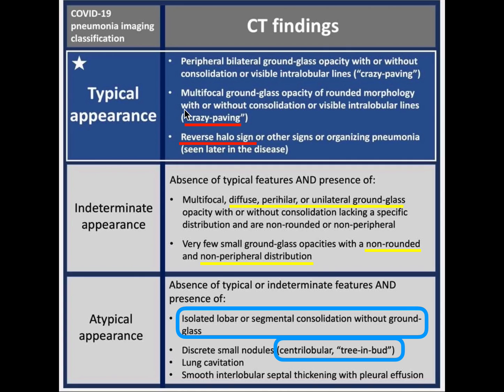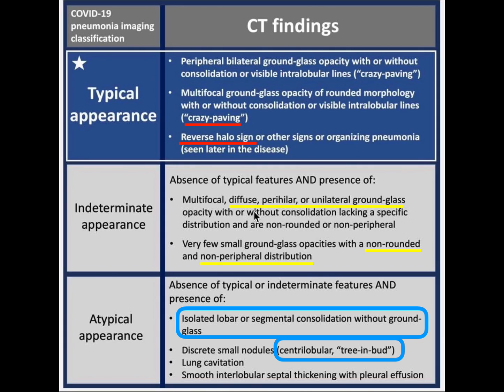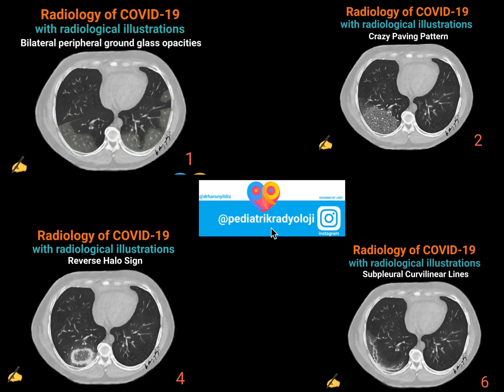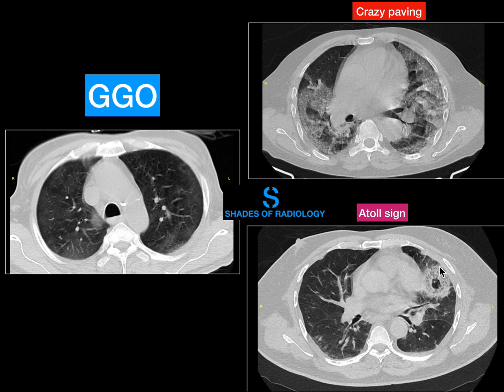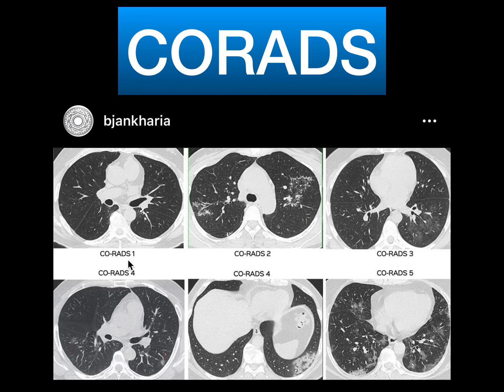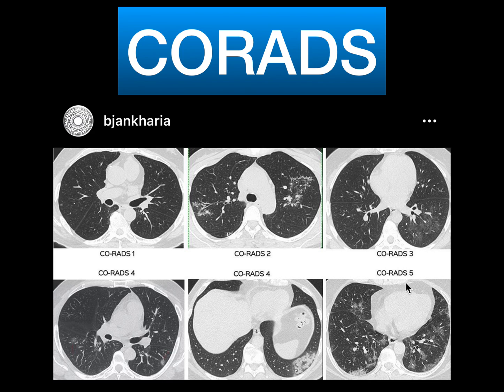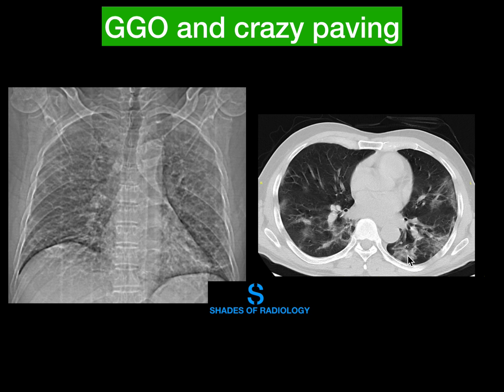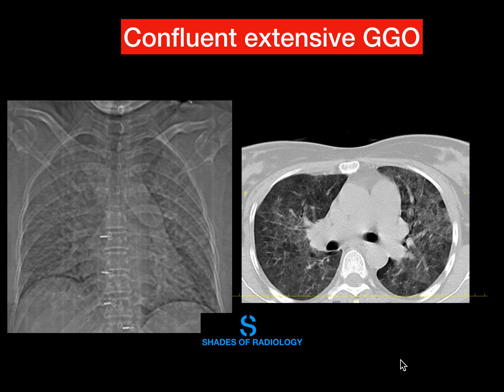COVID 19 IMAGE ARCHIVE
Classic patterns illustrated